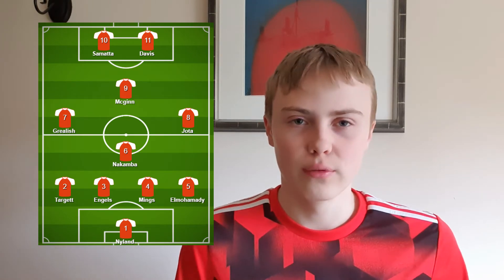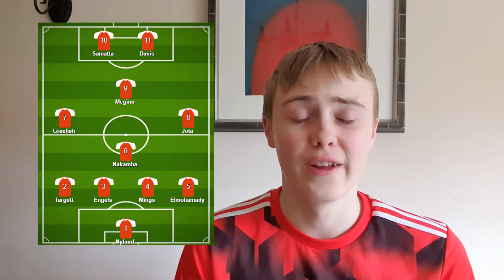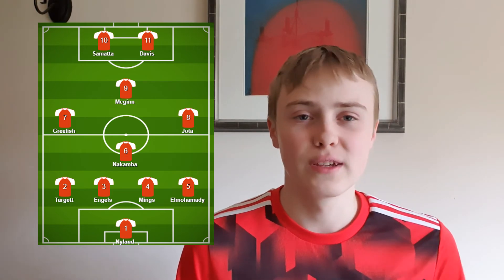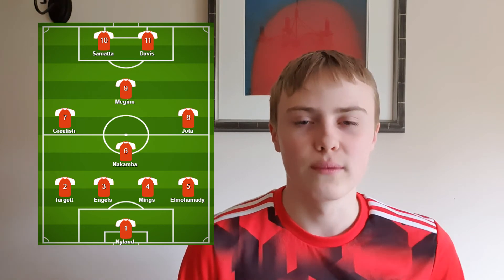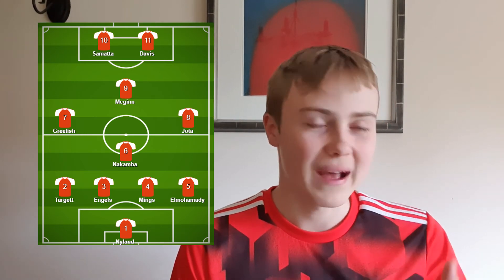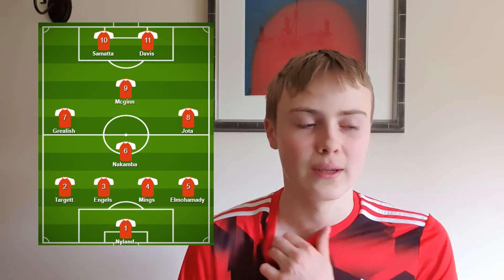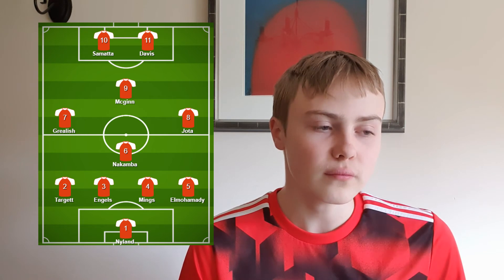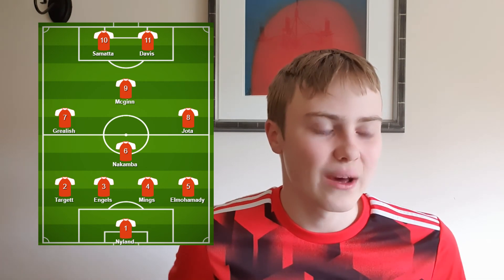WHAT TEAM SHOULD ASTON VILLA PUT OUT?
Welcome to The Pride of Villa,

Today, we discuss what team that should be selected upon the return of English Football, whether in the 2019/20 season or for the start of 2020/21 season. Enjoying our channel?